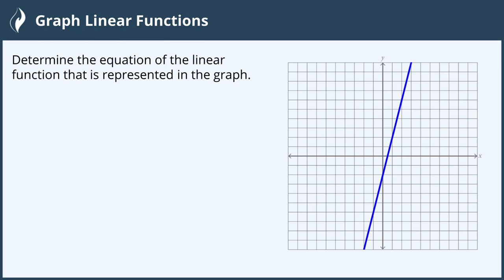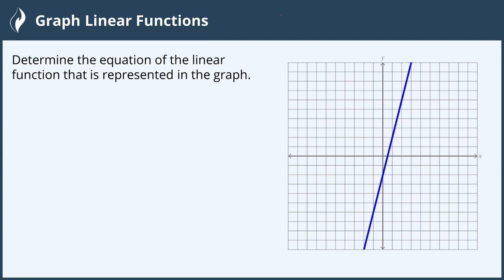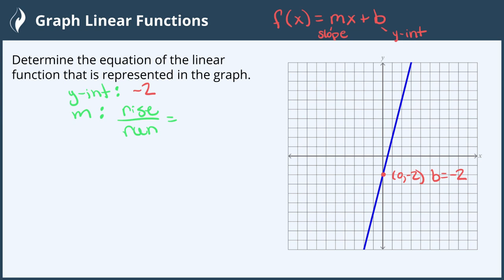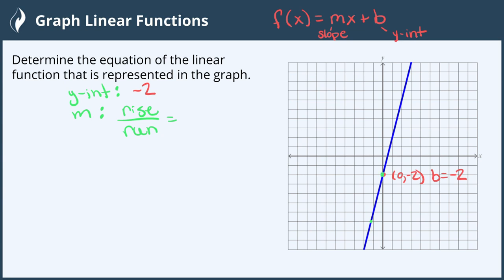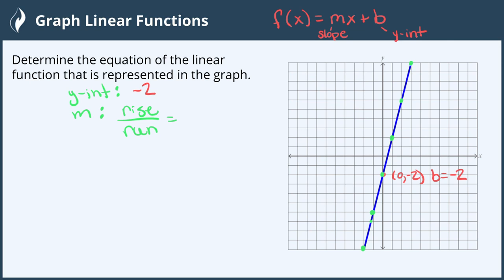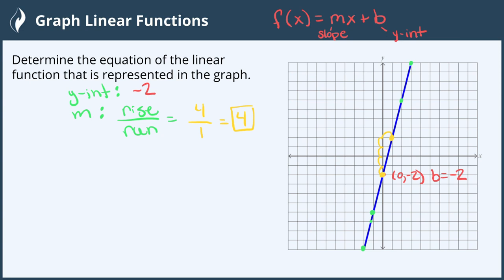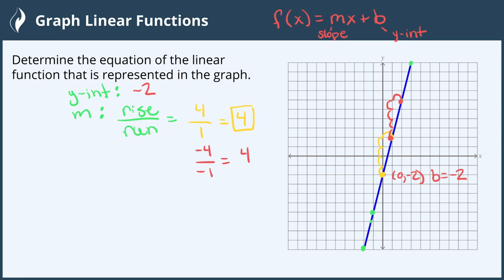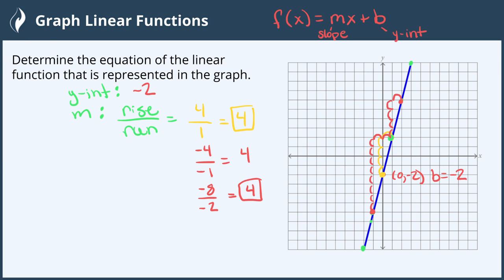Graph Linear Functions - 4